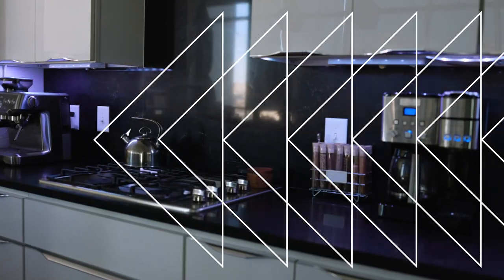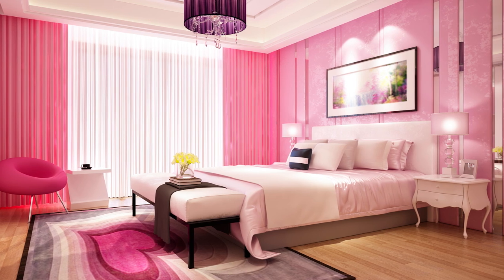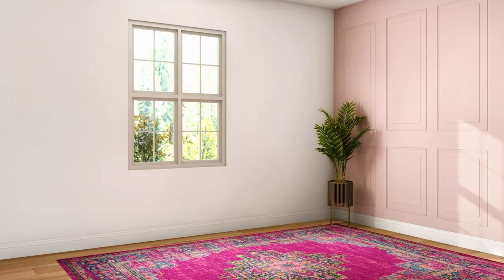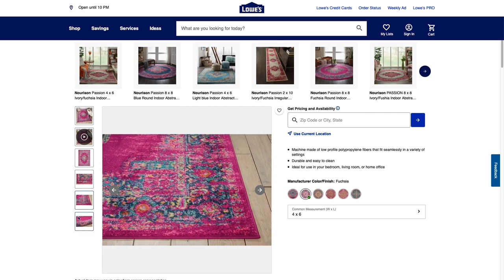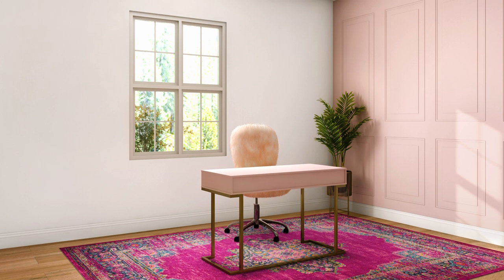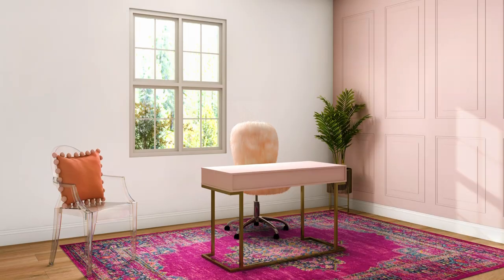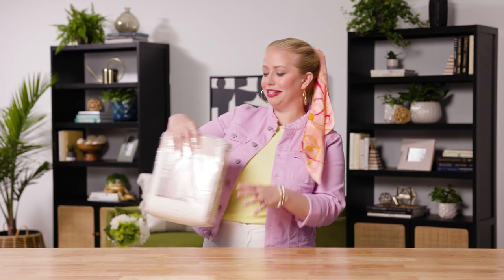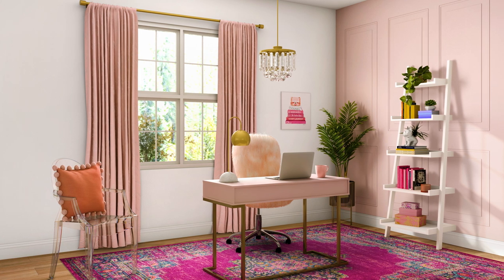Decorate Your Real Life Barbie Dream House | Showroom Steals Episode 8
Barbiecore style has become a major trend in anticipation of the upcoming Barbie movie starring Ryan Gosling and Margot Robbie. In this episode of Showroom Steals, Kate breaks down the style through a home décor lens, and shows how you can create the Barbie home office of your dreams on a budget!